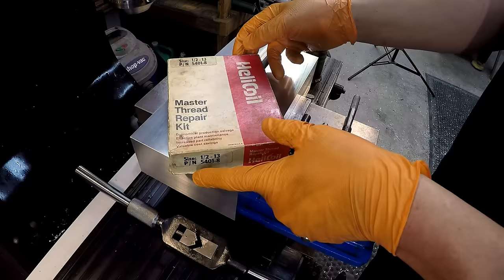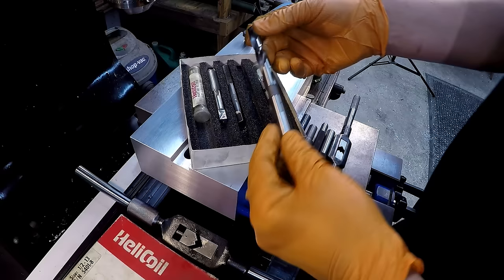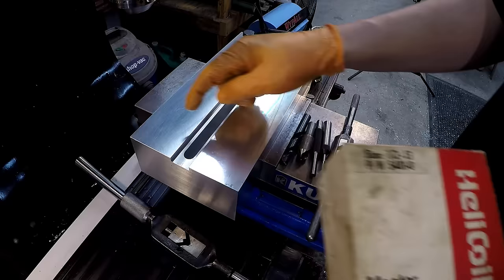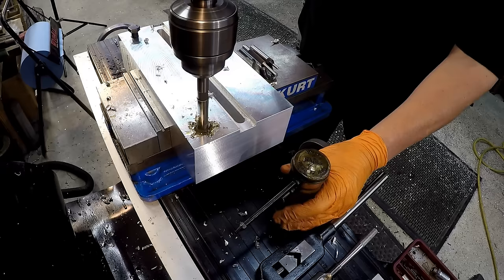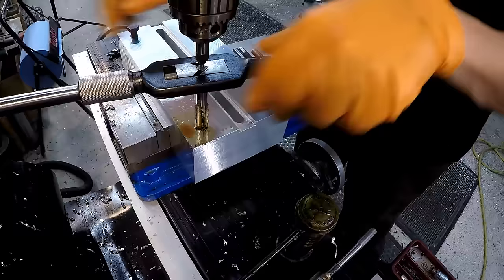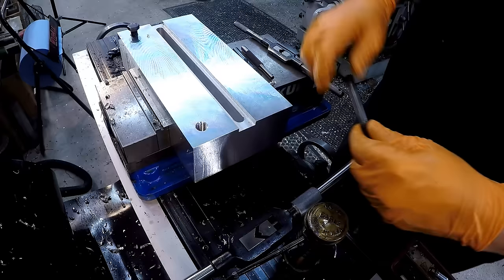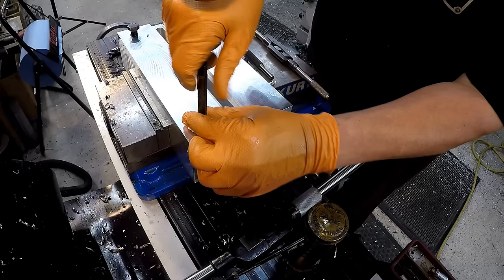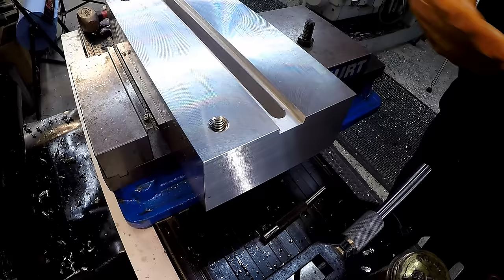How To Install a HeliCoil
Short instruction video on installing thread repair coils, also known as HeliCoils.